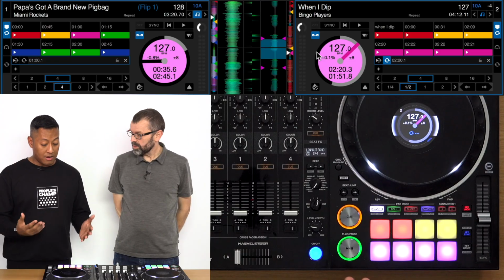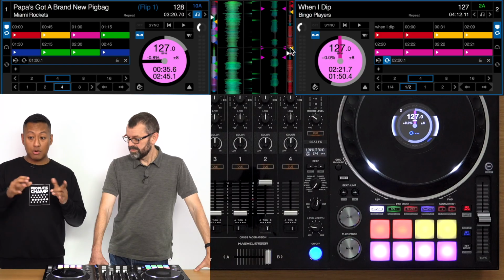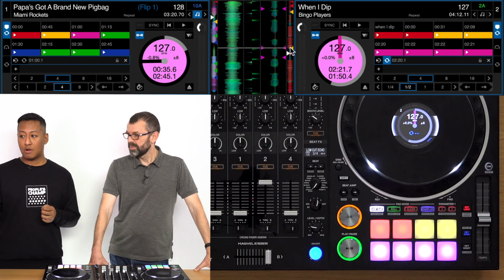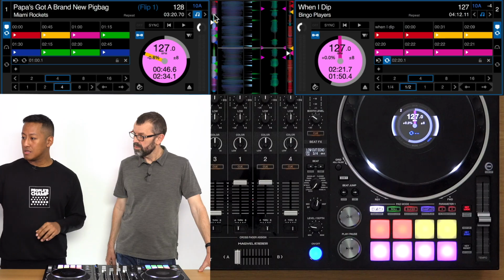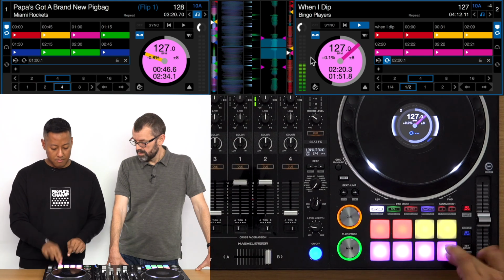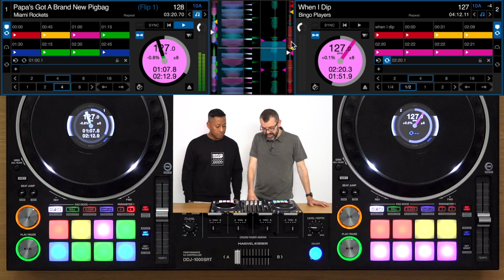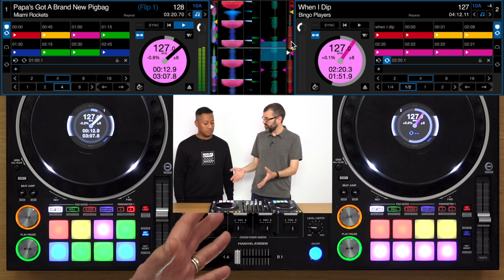Tone Play + Key Shift Tutorial - DJ ANGELO (Tricks & Transitions DDJT Course)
Musicality Matters! 🎹 Here’s an exclusive free lesson from my best-selling DJ course: “TRICKS & TRANSITIONS” where I combine key-shifting with a tone-play technique for one of my tightest transitions ever 🎯Grab the course now to learn much much more!

43 in-depth lesson, including:

- Tone play
- Pitch Play
- Word play
- Acapella tricks
- Key mixing
- Quick mixing
- Genre transitions
- Tempo transitions
- Scratching
- Juggling
- Pad and Jog wheel tricks
- Digging for music
- Preparing tracks for DJing
- My philosophies and how I approach DJing
- Personal feedback within the course platform
- and more!